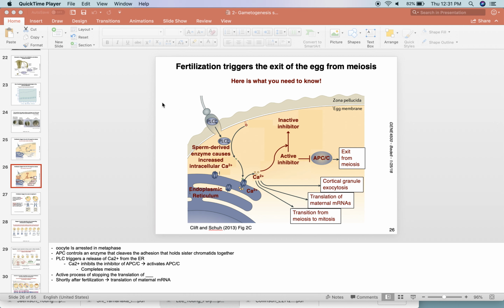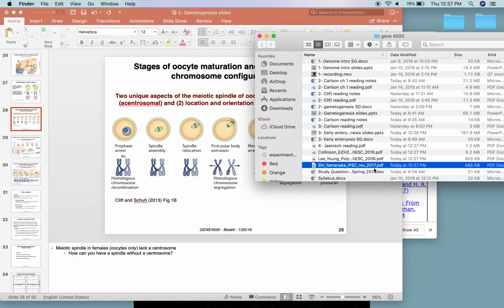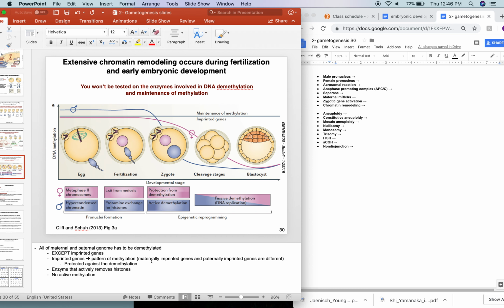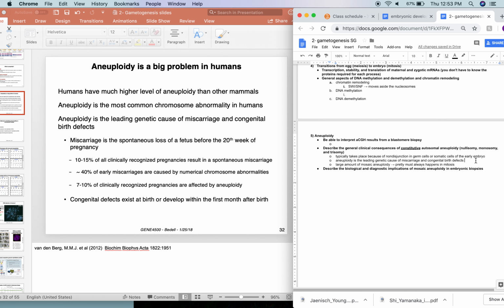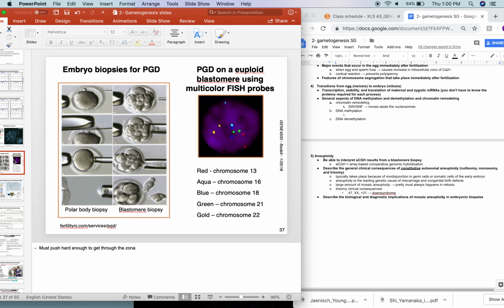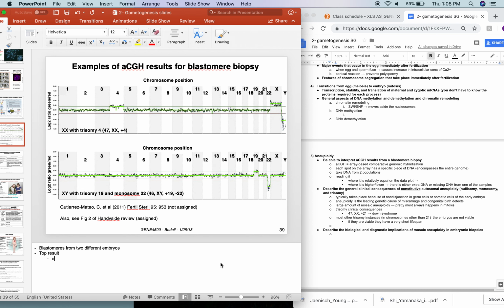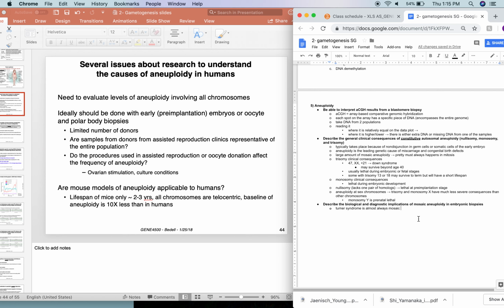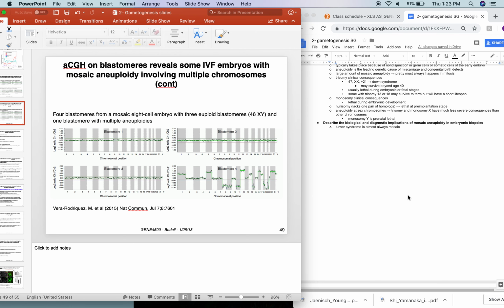GENE 4500 test 1:lecture 3.1